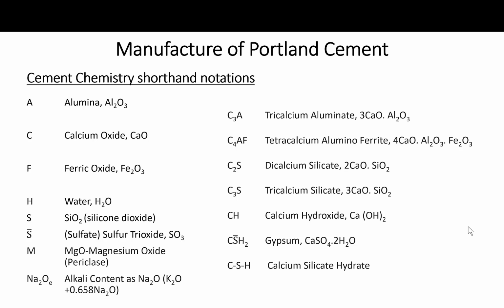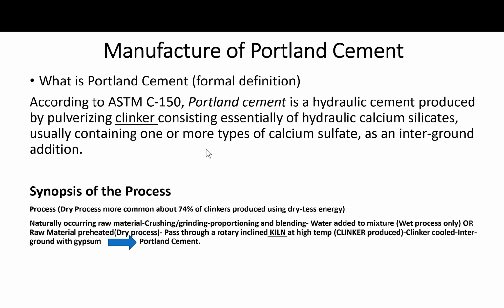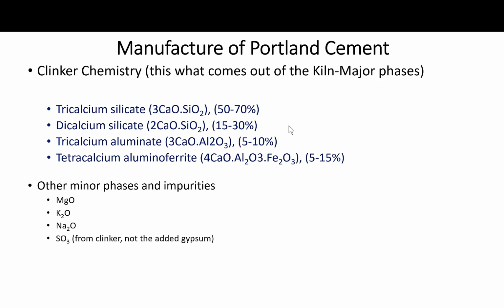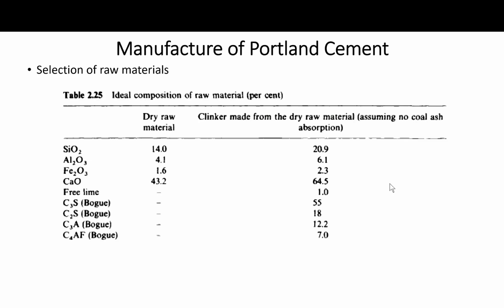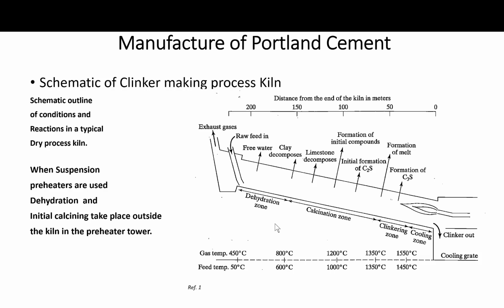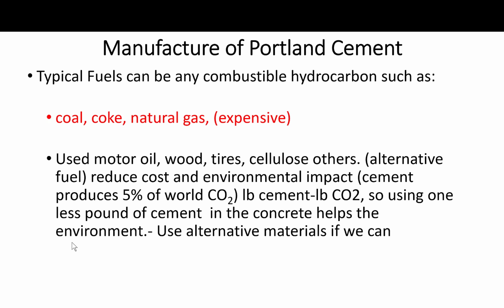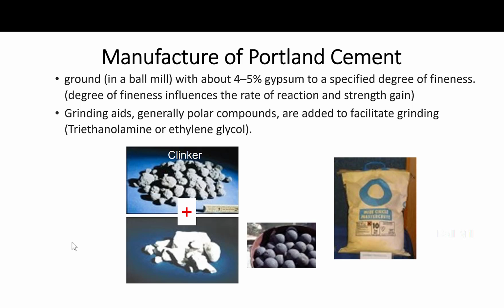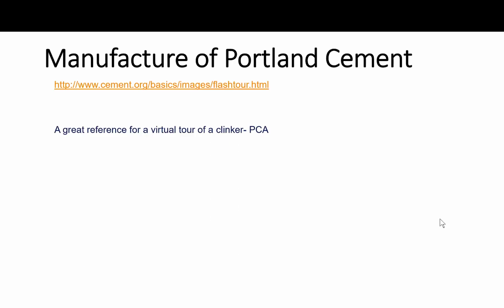Concrete Materials Lecture 4 | How Cement Is Made – Manufacturing Process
This lecture covers the entire cement manufacturing process, from raw material selection to clinker formation and final grinding. It explains the critical chemical and thermal processes that determine cement quality and performance.
Who this lecture is for:
Civil engineering students, construction materials students, and engineers seeking a clear explanation of cement manufacturing.